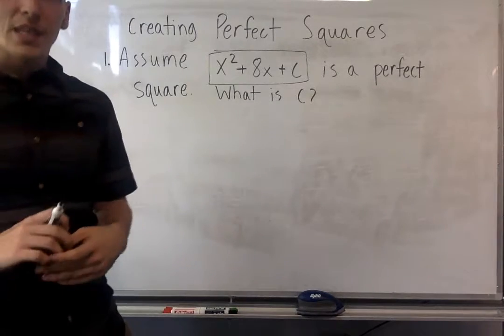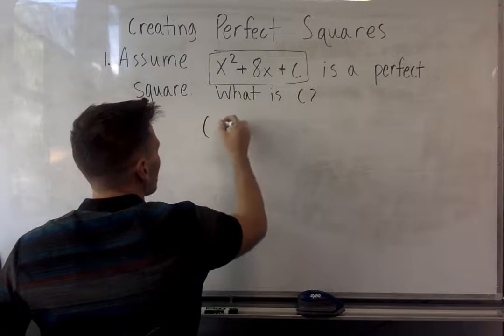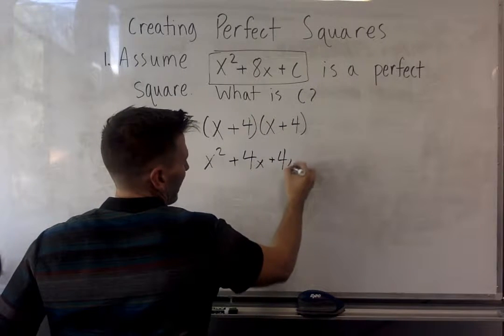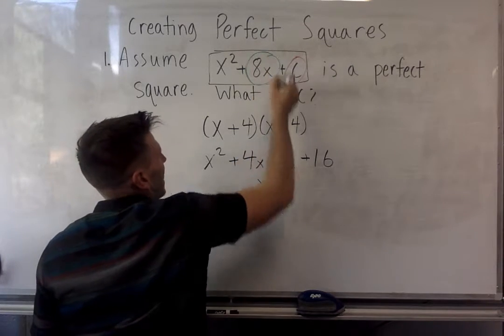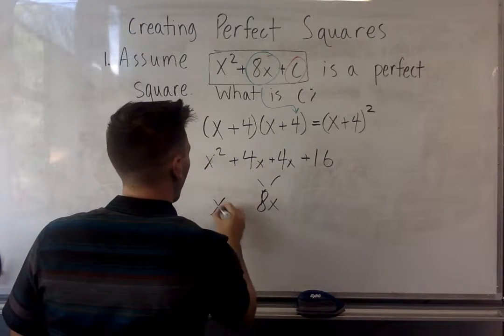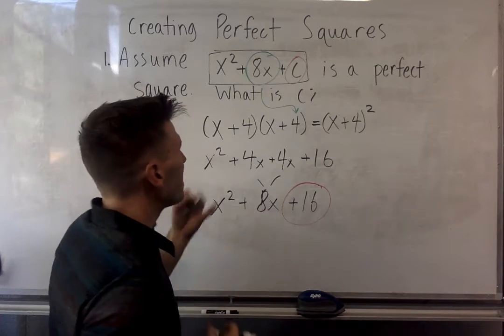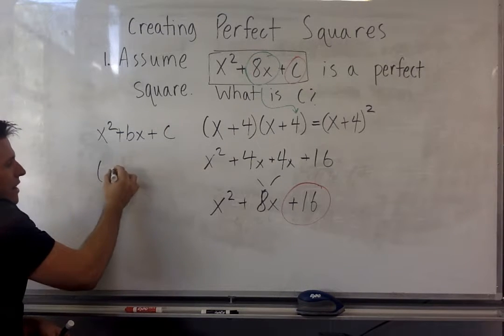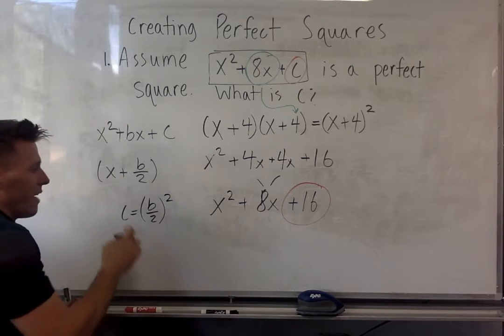Creating Perfect Squares